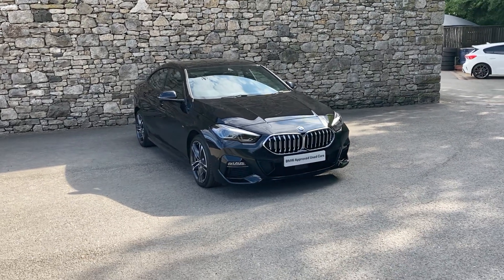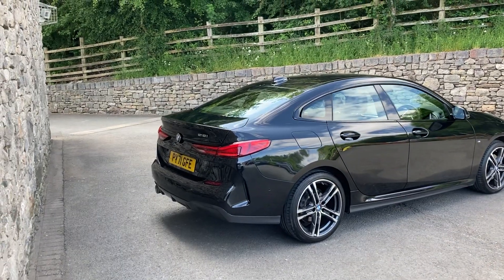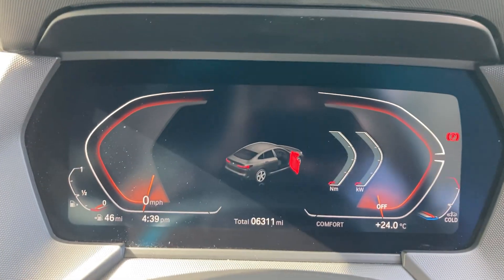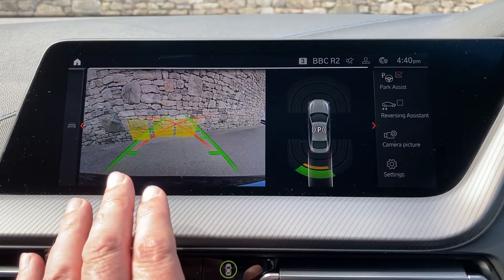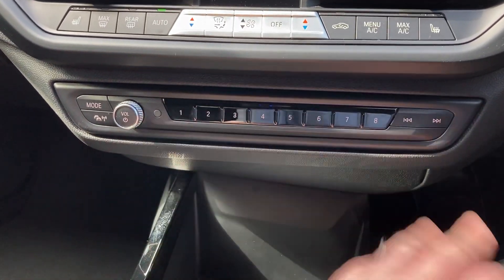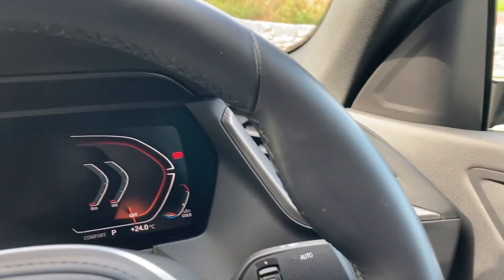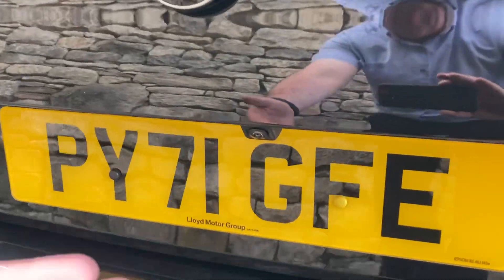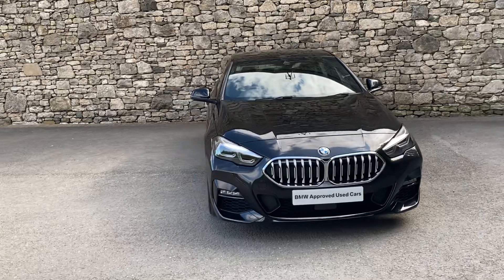BMW 2 SERIES 218i M Sport Gran Coupe Auto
Lloyd BMW South Lakes are pleased to present this BMW 2 SERIES 218i M Sport Gran Coupe Auto finished in stunning Black Sapphire metallic with complimenting Black Trigon Cloth Sensatec upholstery. New in January 2022, this sleek BMW has a great specification, is in excellent condition, and has covered just over 6k miles. Options on this brilliant gran coupe include the desirable Automatic Gearbox and Parking Assistant. This BMW comes complete with a specification that balances style, substance, and comfort for the driver who doesn't want to compromise. The BMW Approved Used Car scheme offers complete peace of mind with a minimum of 12 months warranty, 124 multi-point inspection on every car we sell and a full check on each vehicle - including service and mileage history. As one of the highest rated BMW retailers in the UK for customer satisfaction, Lloyd BMW South Lakes extends high levels of care and attention to our customer base, in line with the Lloyd Groups family-owned business values.